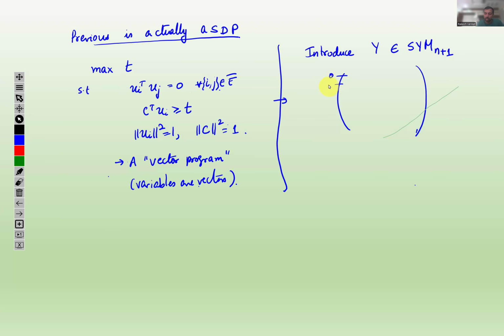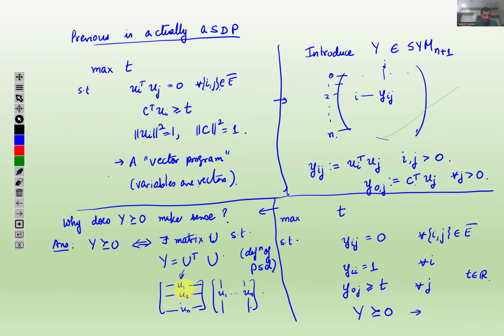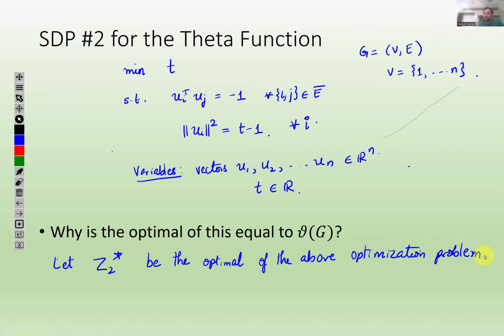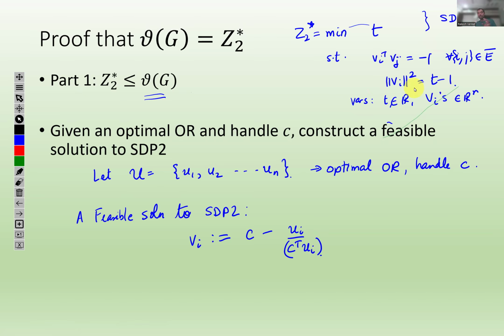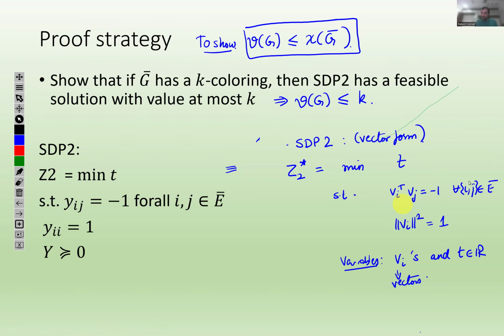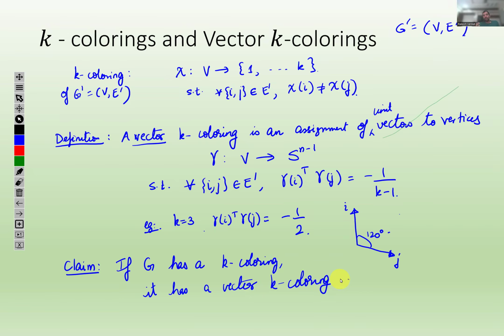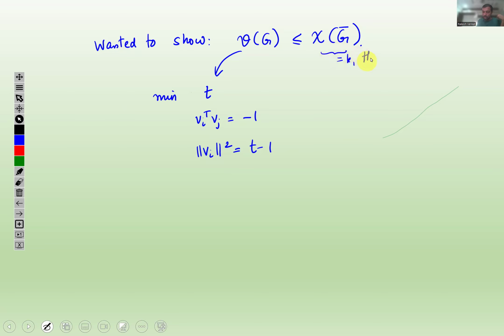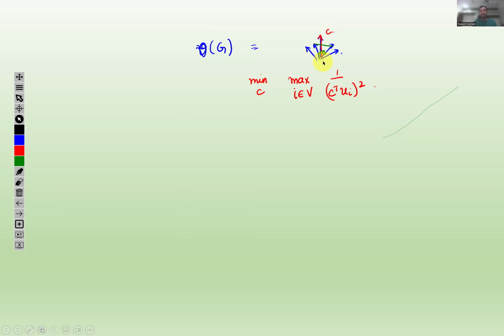Lecture 3.2 - Dr Rakesh Venkat, IIT Hyderabad